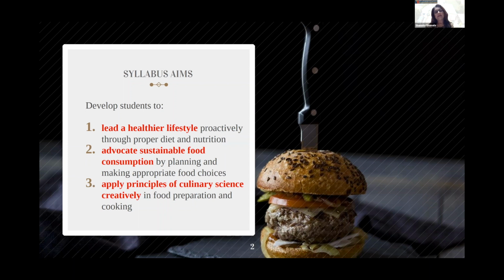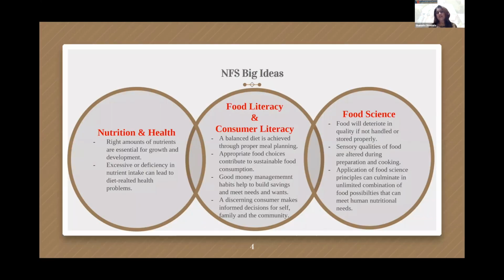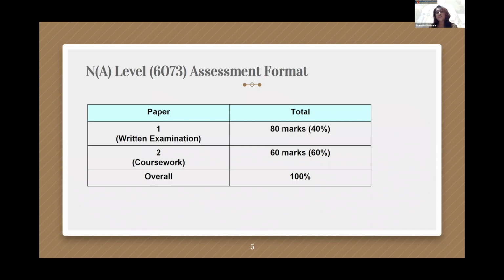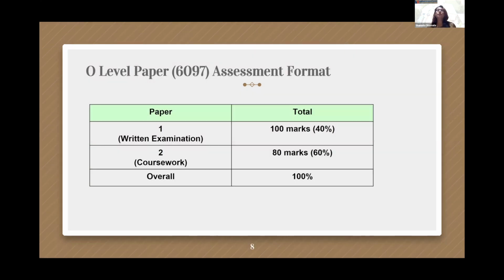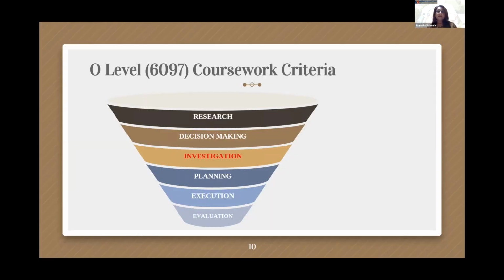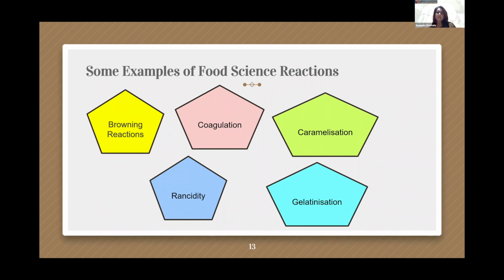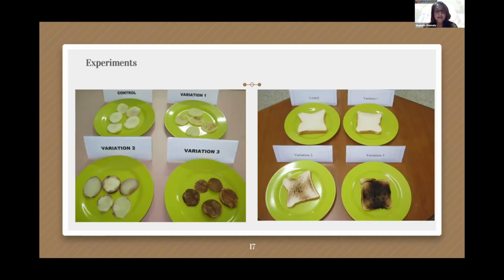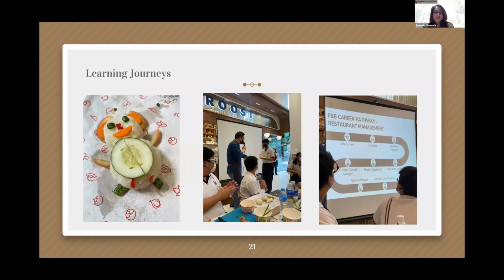2023 Nutrition and Food Science